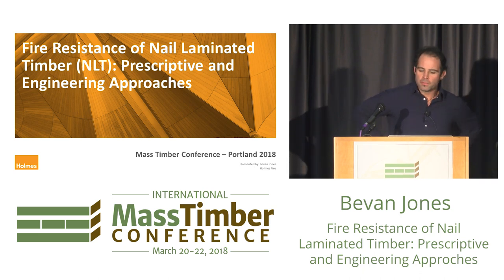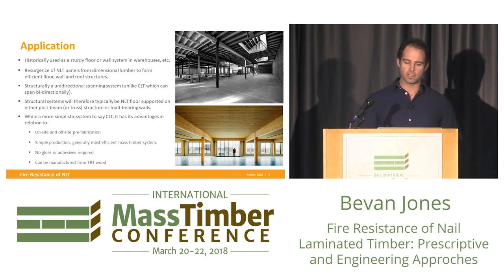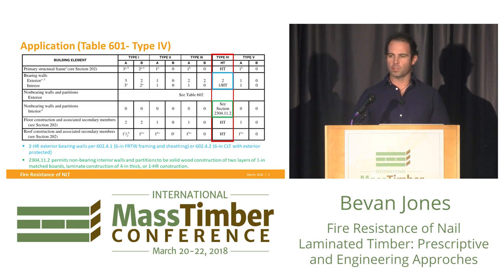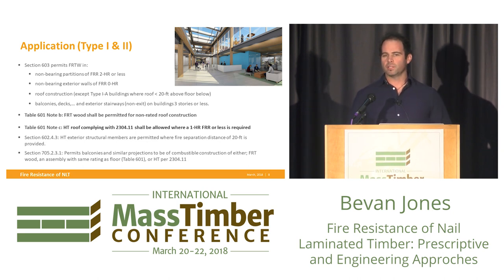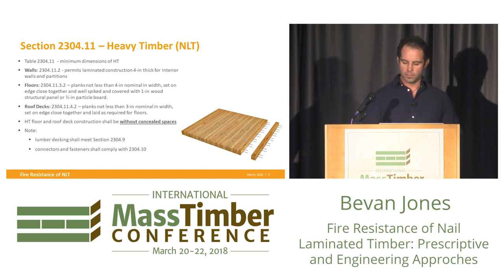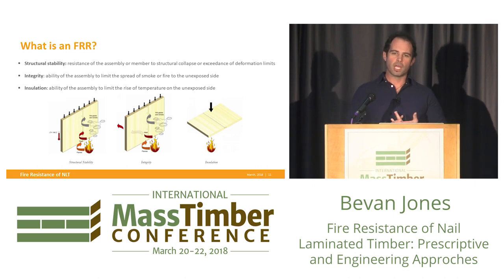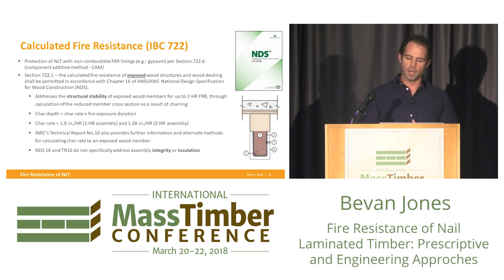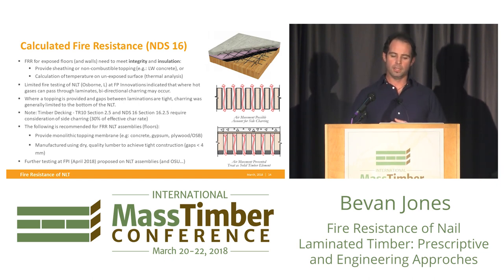Fire Resistance of Nail Laminated Timber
The 2018 International Mass Timber Conference was produced by Forest Business Network and WoodWorks.

Video Sponsors Include: Forest Business Network, Katerra, Think Wood, and Oregon Forest Resources Institute

Fire Resistance of Nail Laminated Timber (NLT): Prescriptive and Engineering Approaches - Bevan Jones, FPE, Principal, Holmes Fire

From one of the authors of the US NLT Design and Construction Guide, this presentation covers the use of Nail-Laminated Timber (NLT) in accordance with the 2015 International Building Code (IBC). Discussion will include code requirements for NLT floors and roofs under the current prescriptive provisions, and how NLT may be further implemented into building design where justified by testing, calculation or engineering judgement.